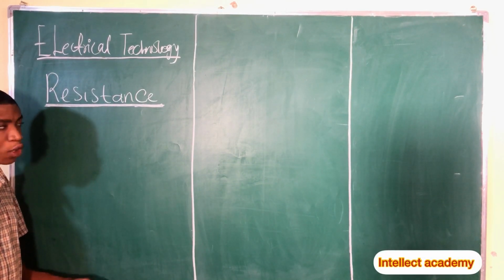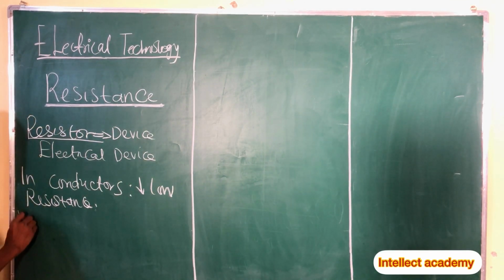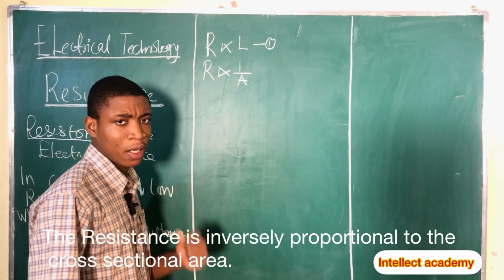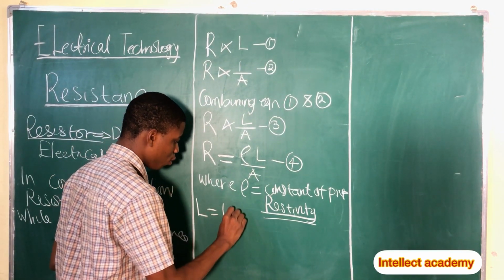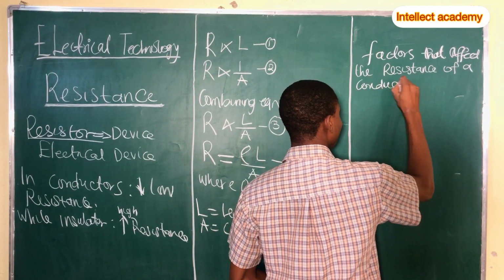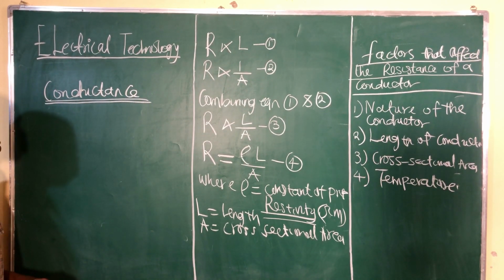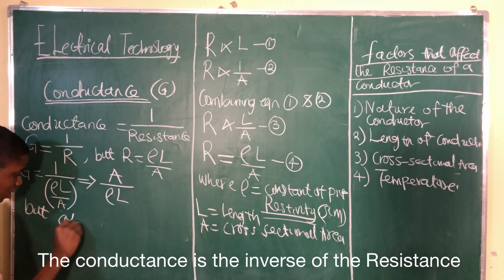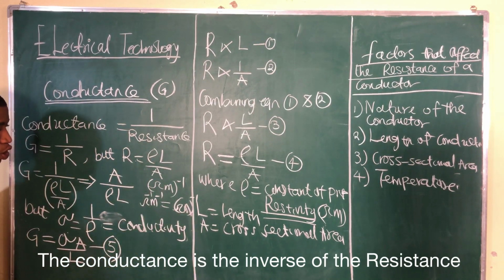Resistance and Conductance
Resistivity
conductivity